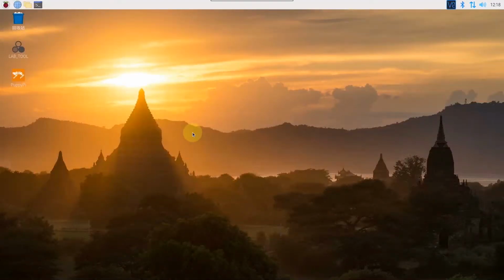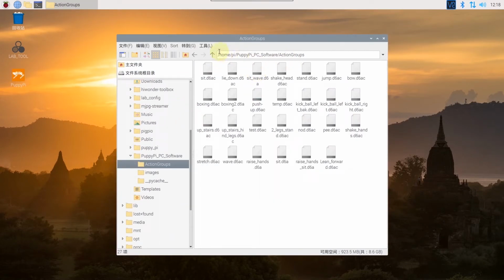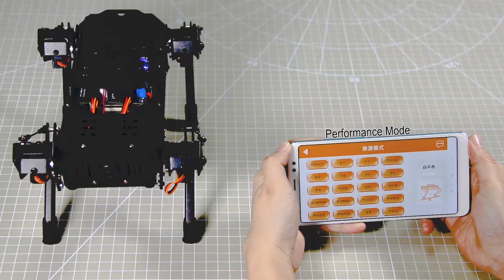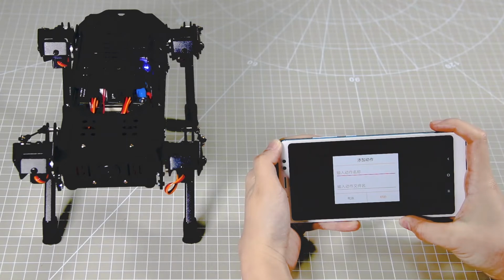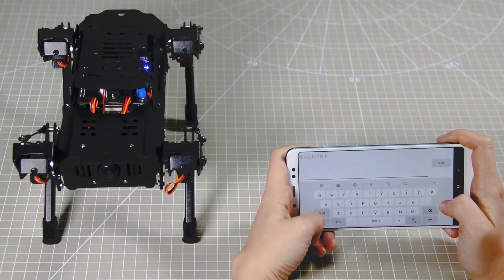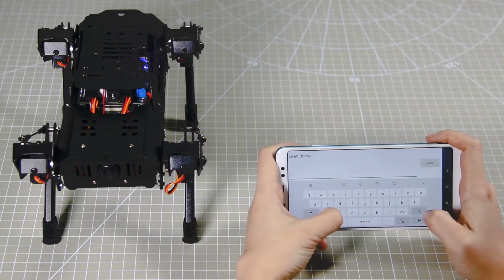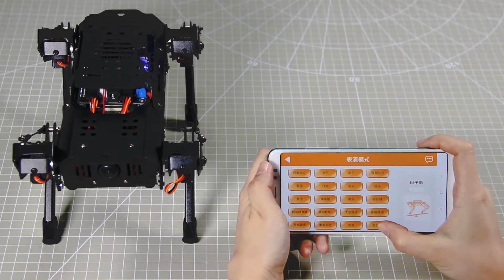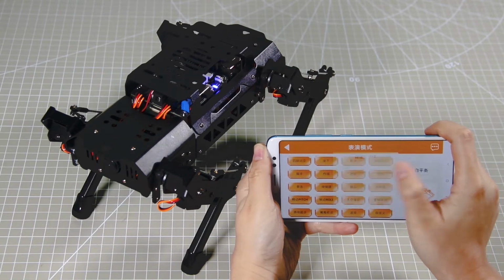PuppyPi-APP Customized Control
Powered by Raspberry Pi 4B 4GB, PuppyPi is an AI vision quadruped robot. It is loaded with 8 powerful coreless servos. Linkage mechanism on its leg attributes to flexible and diverse actions and enables it to walk, step up and down stair, etc.